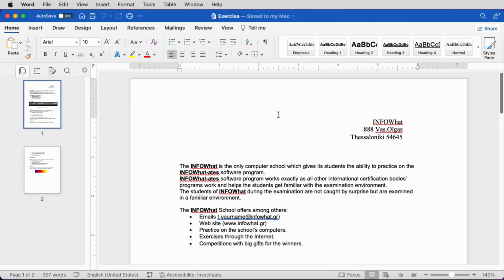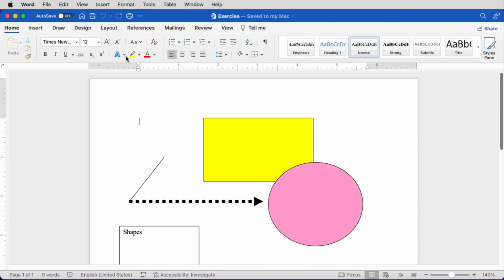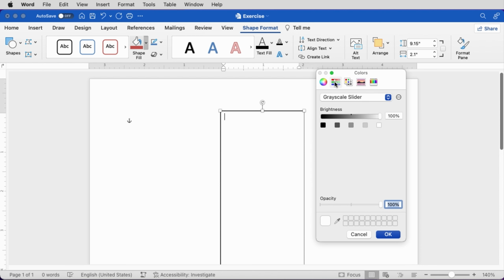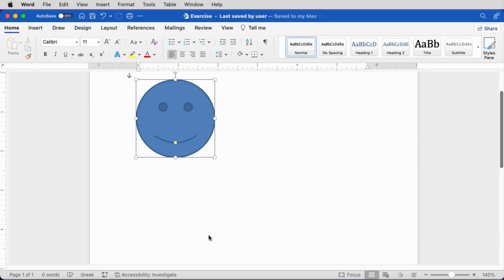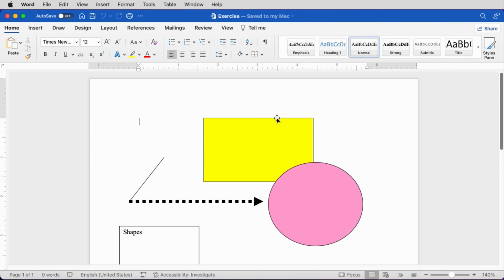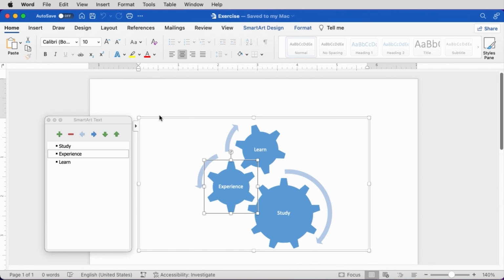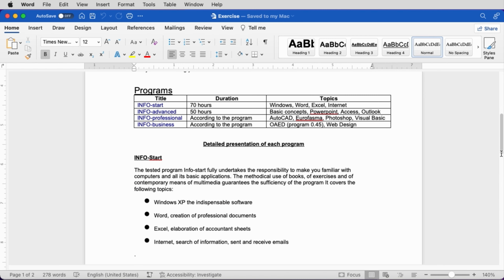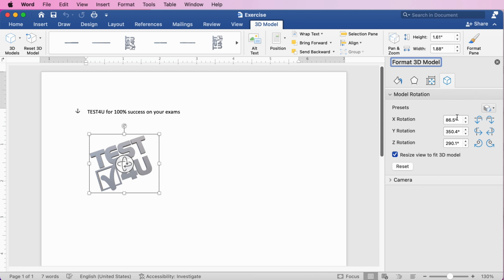Add and Customize Graphic Elements for Mac users (aka Microsoft Word for Mac)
---⚠️Warning⚠️-- This video was shot on Microsoft Office for Mac
Microsoft Office for Mac is NOT the same as Microsoft Office for Windows.
🧑🏼‍💻This is why we dedicated a special training series for all Mac users who need to take advantage of their powerful hardware.

In this video you will learn to add and customize images, shapes, textboxes, SmartArts and 3D models using Word for Mac.

00:00:00    Insert Graphic elements
    00:00:08    Move image within a document
    00:00:44    Insert a shape in the document
    00:01:13    Insert image in the footer
    00:01:59    Create a textbox
    00:03:03    Draw a rectangle
    00:03:59    Insert and customize a SmartArt graphic
    00:04:56    Create textbox and customize it
    00:06:21    Insert a shape and add text inside it
    00:06:55    Insert and Customize 3D model

Customize Graphic elements
    00:07:34    Resize picture
    00:08:11    Remove background from image
    00:08:40    Change width, height, and rotation of a shape
    00:09:22    Change fill color of shape
    00:09:49    Apply wrapping to image
    00:10:14    Move textbox
    00:11:07    Apply shadow effect to textbox
    00:11:45    Ungroup the shapes
    00:12:08    Wrapping on one side of image
    00:12:58    Change image border color
    00:13:31    Customize SmartArt
    00:14:27    Remove part of the SmartArt
    00:14:56    Change SmartArt type
    00:15:41    Place shapes in different levels and group them
    00:16:39    Change image colors to grayscale
    00:17:22    Change image brightness
    00:18:05    Restore image to original
    00:18:47    Change text direction inside textbox
    00:19:16    Insert alternative description text to the picture of the document
    00:19:45    Reset the 3D Model and its size
    00:20:06    Set the X, Y, Z Rotation of a 3D Model

*Panasonic Lumix DMC-FZ2000EG:*
Amazon.de

*AUDIO*

*Rode M5 Matched Pair:*
Amazon.de

*AKG Pro Audio C544 L High-Performance Sports Head-Worn Condenser* Microphone:
Amazon.de

*Tascam DR-60DMKII 4-Channel Portable Audio Recorder for DSLR:*
Amazon.de

*TRIPODS – BACKDROPS - TELEPROMPTER*
Manfrotto 055 Aluminum 3-Section Tripod Kit with 3-Way Head:
Amazon.de

*Walimex wall lamp tripod (70-120 cm):*
Amazon.de

*Blue Microphones Compass Premium Tube-Style Microphone Broadcast Boom Arm:*
Amazon.de

*Green Screen Background with stand:*
Amazon.de

*Teleprompter:*
Amazon.de

*LIGHTS*

*Neewer 3-pack of LED lights:*
Amazon.de

*Neewer LED lights:*
Amazon.de

*Walimex Daylight-Set:*
Amazon.de

*Softbox Set Photo Studio 2 x 50 x 70 cm:*
Amazon.de

*Other*